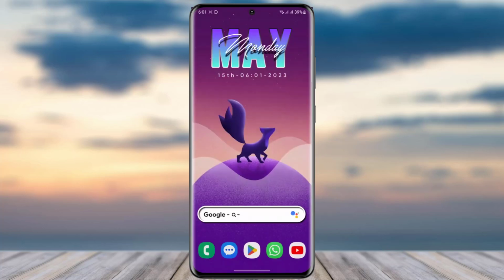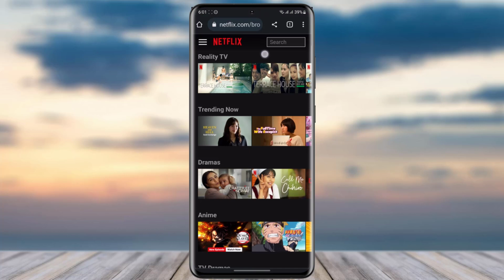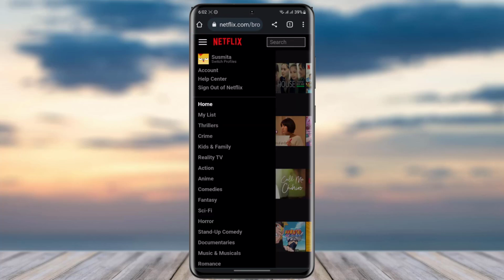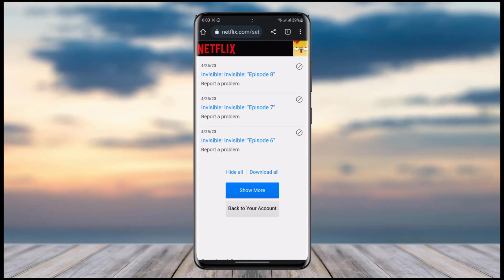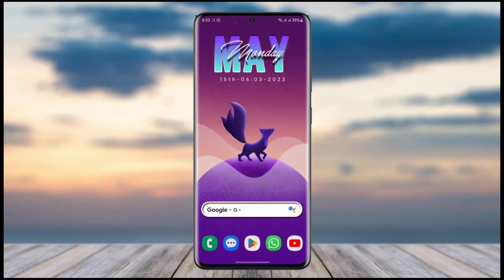How to Delete Watch History on Netflix | 2023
In this tutorial, I will guide you on how you can simply delete your watch history from your Netflix app.
0:00 Intro
0:14 Phone browser
0:28 Delete search history
1:13 Conclusion